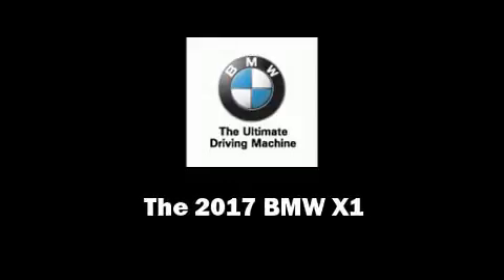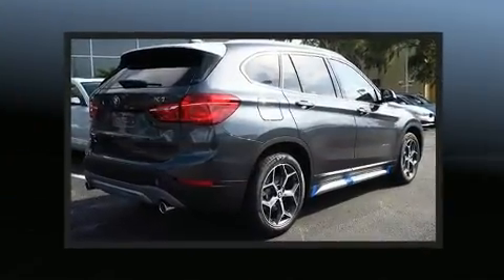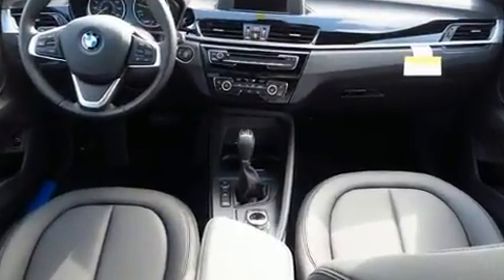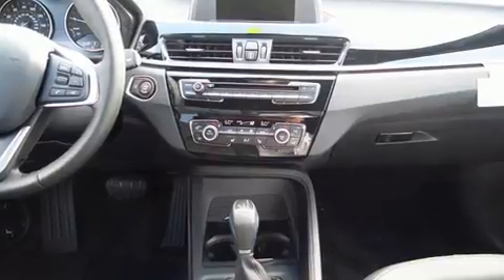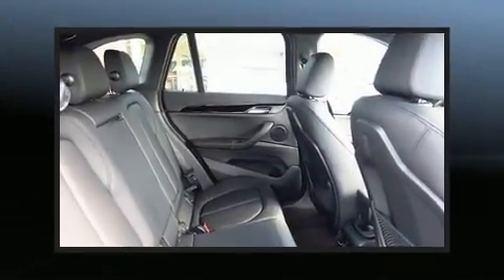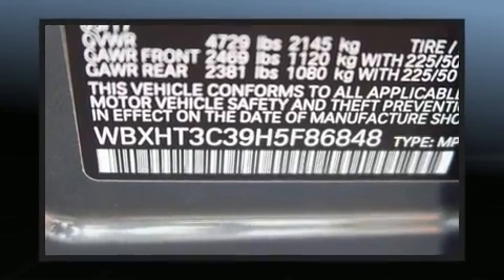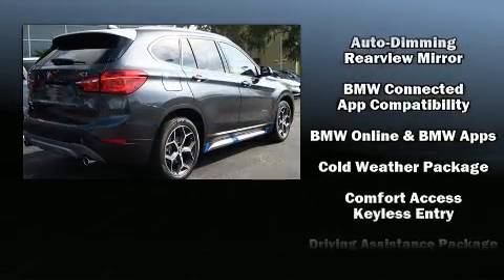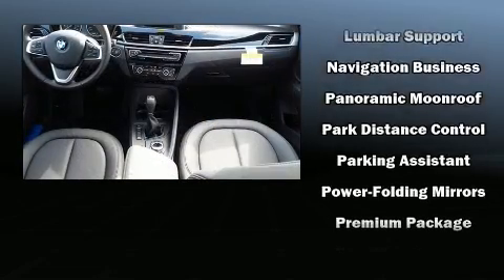2017 BMW X1 in Lakeland, FL 33809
Sensibility and practicality define the 2017 BMW X1. Under the hood you'll find a 4 cylinder engine with more than 200 horsepower, providing a smooth and predictable driving experience. Well tuned suspension and stability control deliver a spirited, yet composed, ride and drive The engine breathes better thanks to a turbocharger, improving both performance and economy. A wealth of standard features means that you no longer have to sacrifice. Like all wheel drive, 1-touch window functionality, power front seats, an automatic dimming rear-view mirror, an outside temperature display, heated seats, lane departure warning, and remote keyless entry. For drivers who enjoy the natural environment, a power moon roof allows an infusion of fresh air. BMW also prioritized safety and security with features such as: head curtain airbags, front side impact airbags, traction control, brake assist, a security system, an emergency communication system, and 4 wheel disc brakes with ABS. You'll never lose visibility with rain sensing wipers, which activate automatically when the drops start to fall. You will have a pleasant shopping experience that is fun, informative, and never high pressured. Stop by our dealership or give us a call for more information.